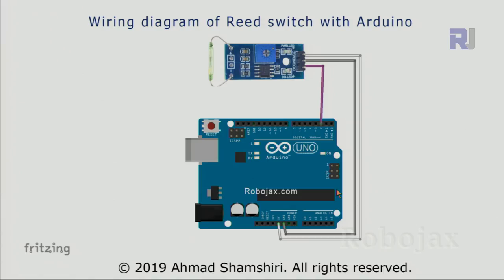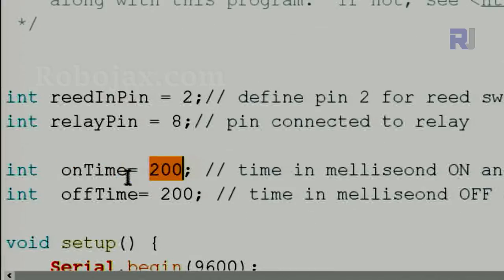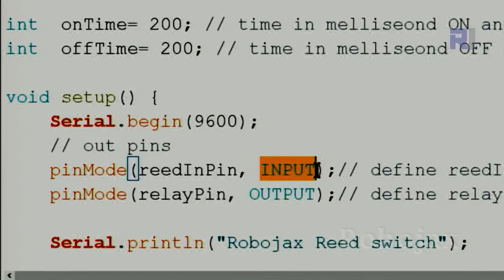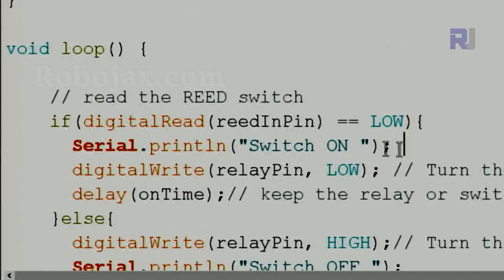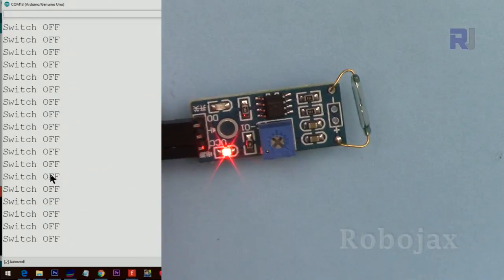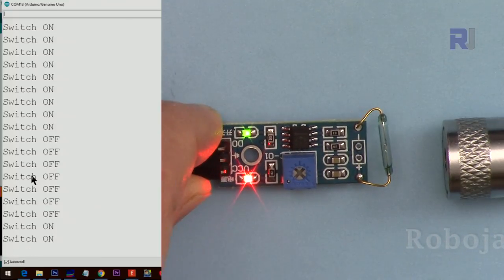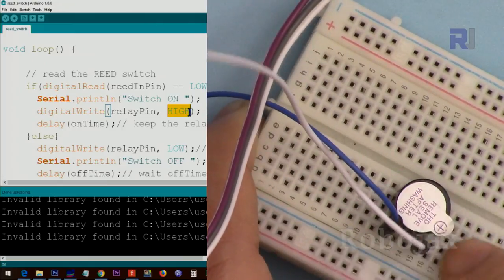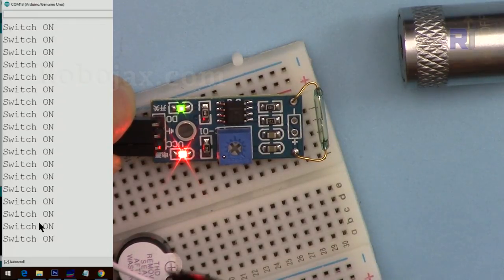Lesson 12: Using Reed Switch with Arduino | Arduino Step By Step Course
In this lesson we learn how to use Reed sensor switch with Arduino.  Demonstration with magnet and buzzer is shown.

Banggood or UNO board

*** Purchase Reed Sensor from
Amazon USA
Amazon Canada

01:00 Reed switch explained
02:04 Wiring explained
02:47 Code explained
05:36 Demonstration
07:59 Demonstration with buzzer